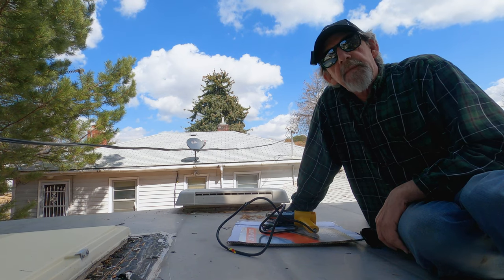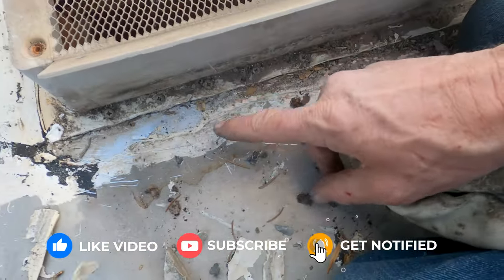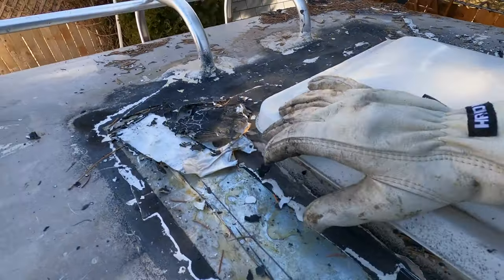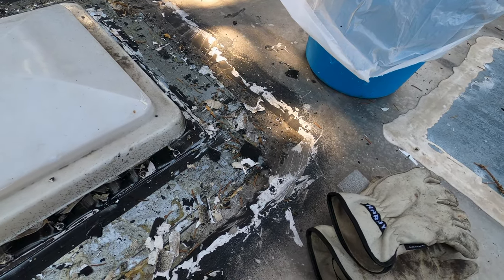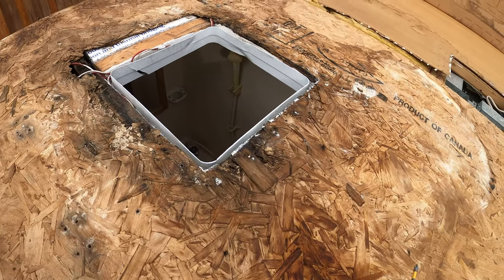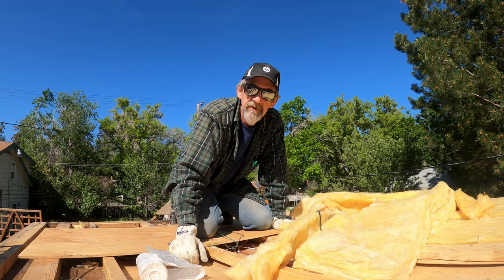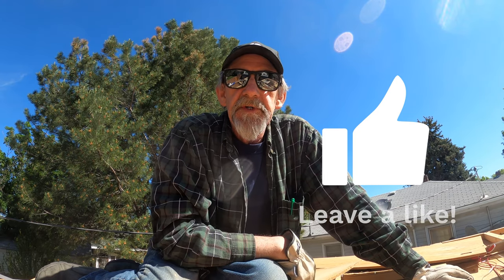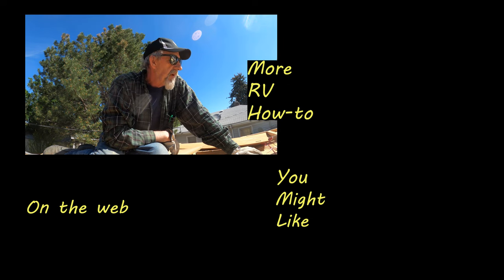Truck Camper Restoration..Major Roof Damage..Lots of Mold and Rotted Wood.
Finally back to work renovating my 1995 S&S 9.5 foot truck camper. In episode 8 we get the aluminum roof removed and discover a lot more water damage, and plenty of mold!

Thanks